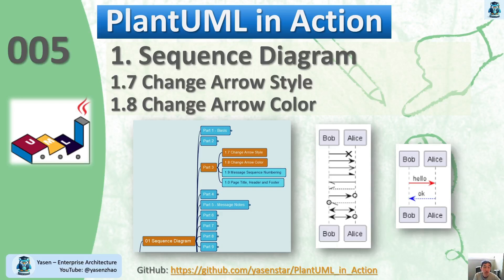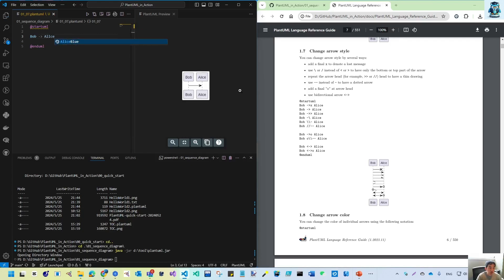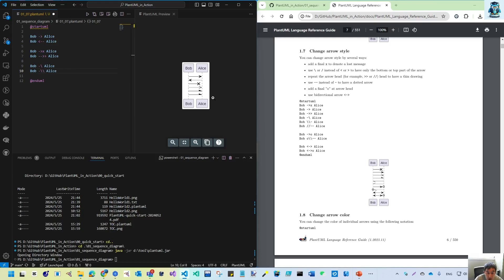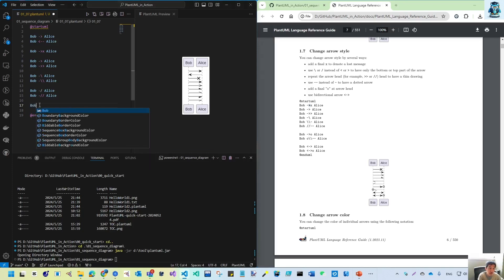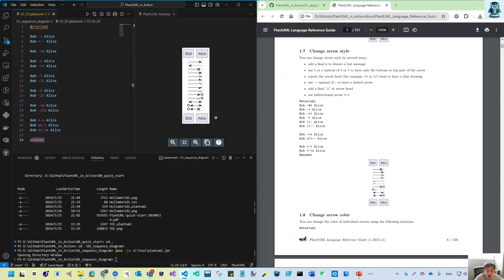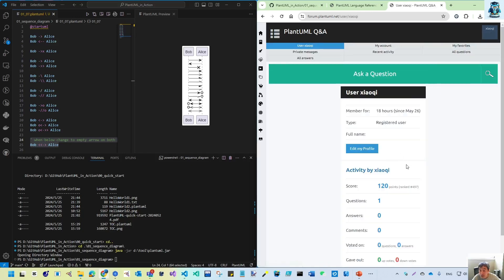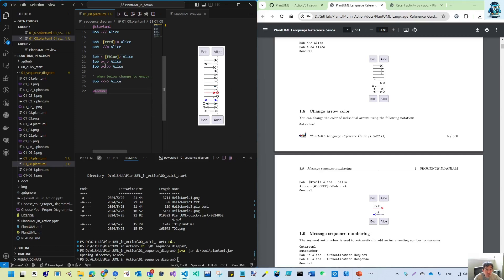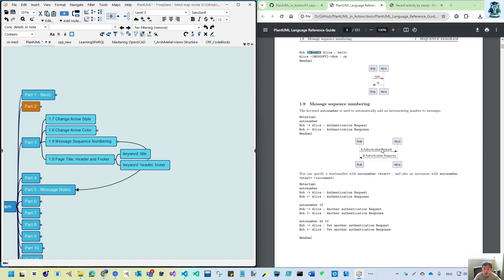PlantUML in Action 005 - 01 Sequence Diagram - 07&08 Arrow Style and Color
01.07: Change Arrow Style
01.08: Change Arrow Color